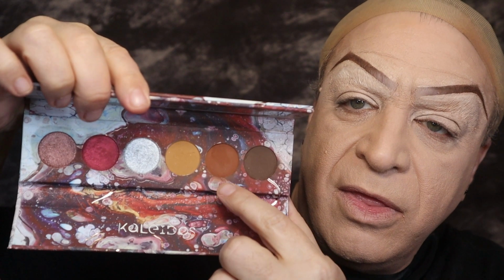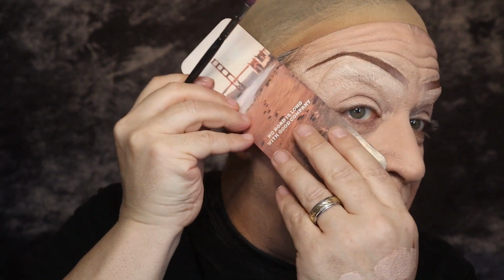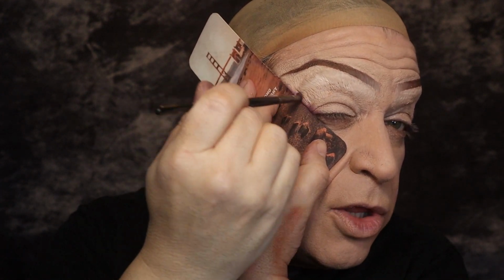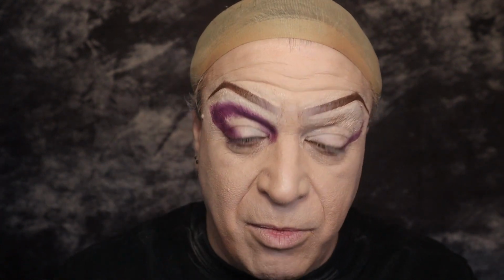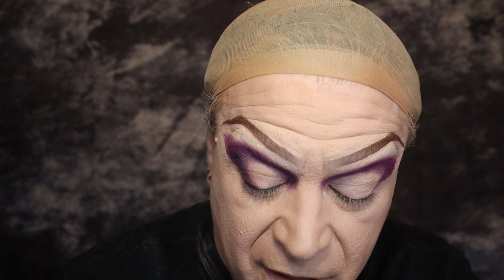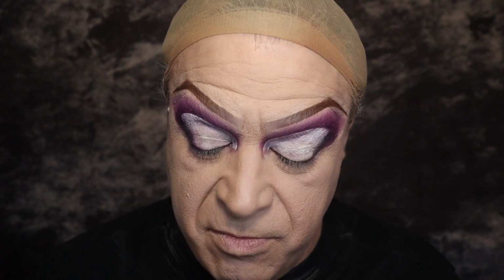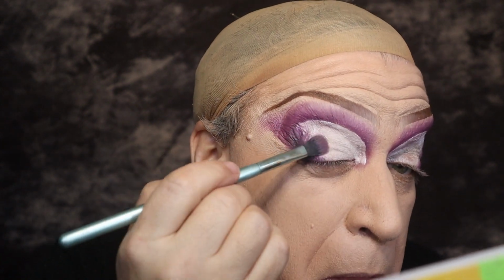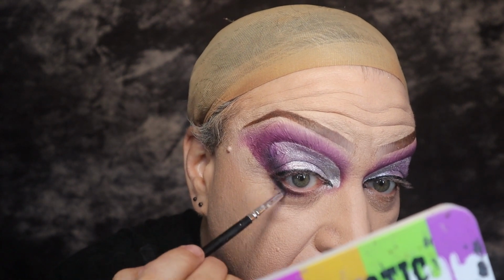Kaleidos Astral Pink & Cyber Bronze Look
Hey Kids! I decided to shop my stash of Kaleidos palettes and used the Astro-Pink and the Cyber Bronze palettes! Cyber Bronze is no longer available, but you can still get the Astro-Pink! Let me know what you think of this look!

The Naughty or Niiiiiice Eyeshadow palette is $25.00 USD plus shipping.

Follow Naughty or Niiiiiice at:
YouTube: Alexis & Toni Channel
Get your Naughty or Niiiiiice merch at:
NaughtyorNiiiiiice.threadless.com

Follow God'll Get You For That Walter, on Facebook, Buzzsprout, iHeart Radio, Apple Podcasts, Spotify, Amazon Music, Google Podcasts, Pandora, Tune In + Alexa, Stitcher, Podcast Addict, Podchaser, Pocket Casts, Deezer, Listen Notes, Player FM & Podcast Index!